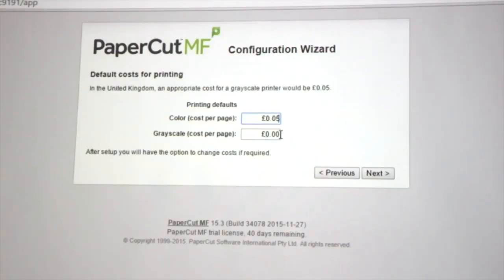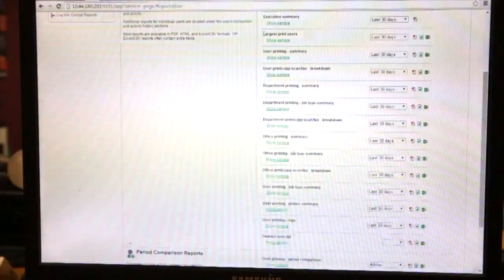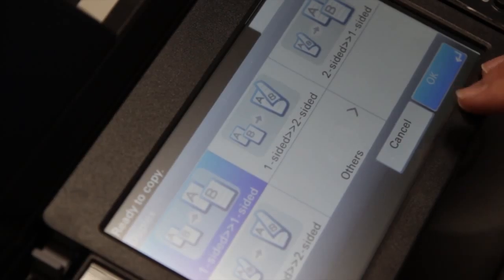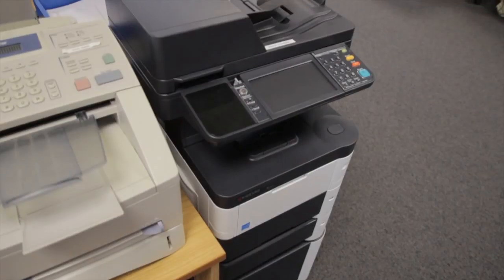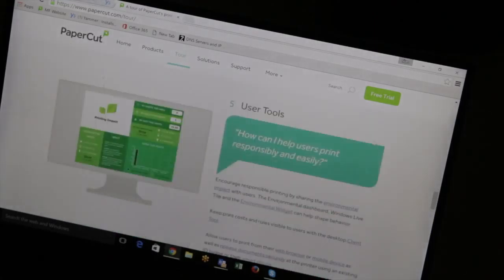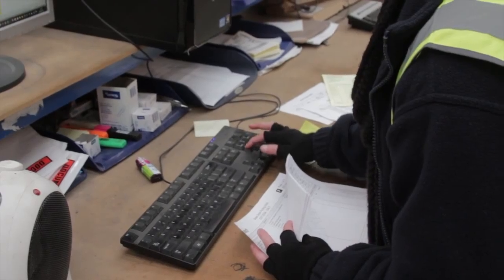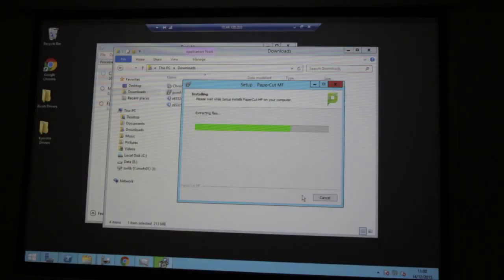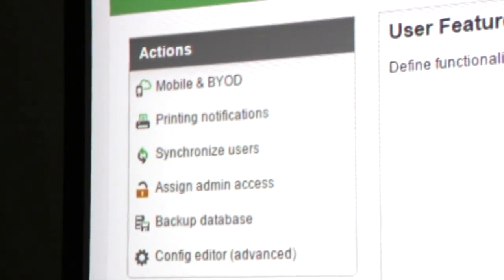PaperCut Print Management Software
Find out how PaperCut's simple software can help your organisation dramatically reduce print costs and be more environmentally friendly. Want more information?